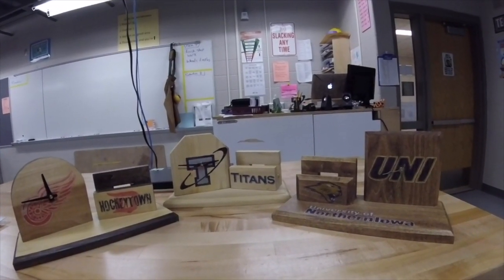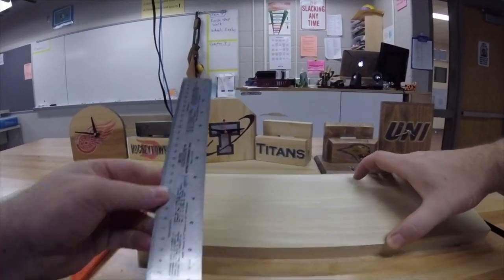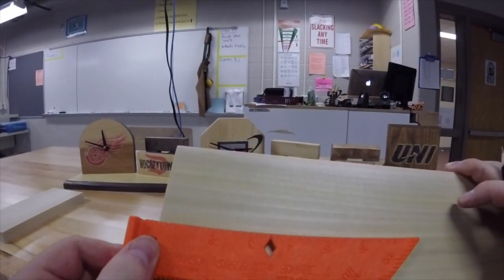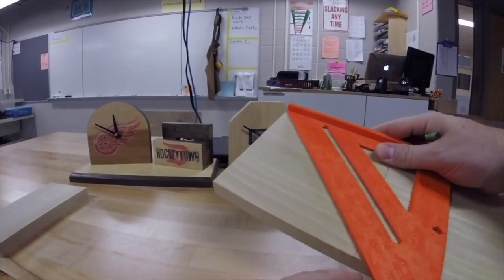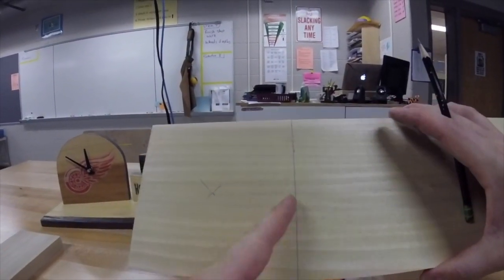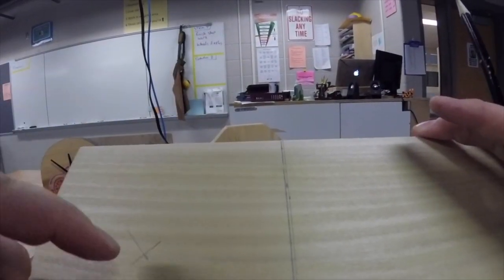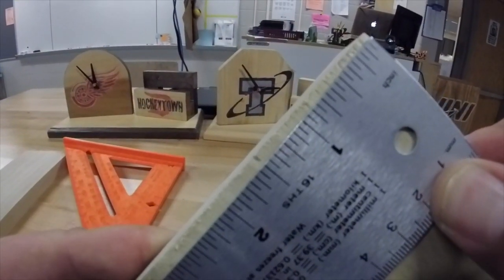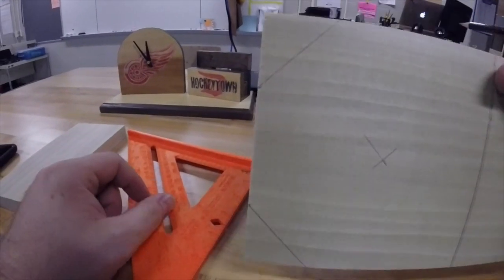Step 1- Clock Layout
This video is about Step 1- Clock Layout